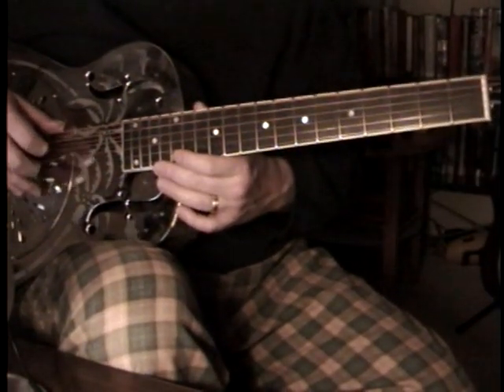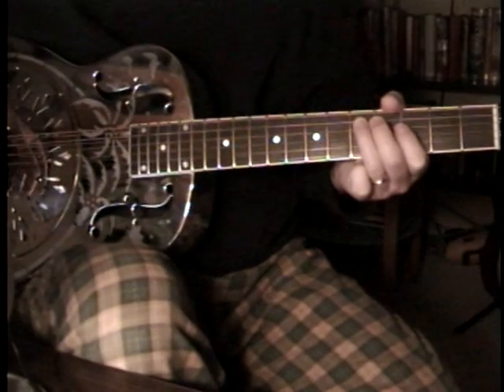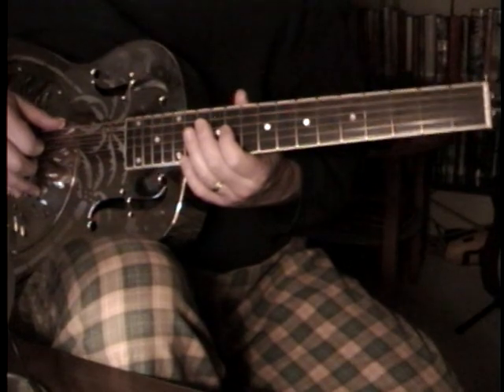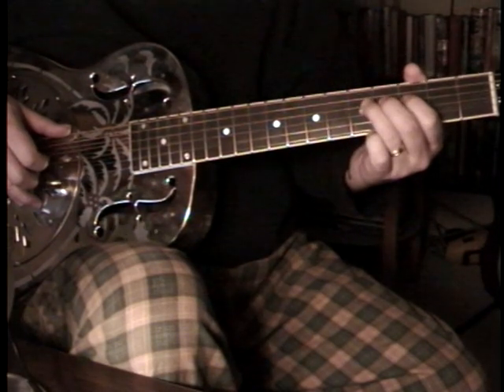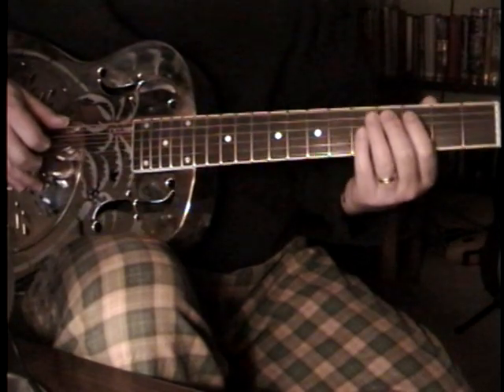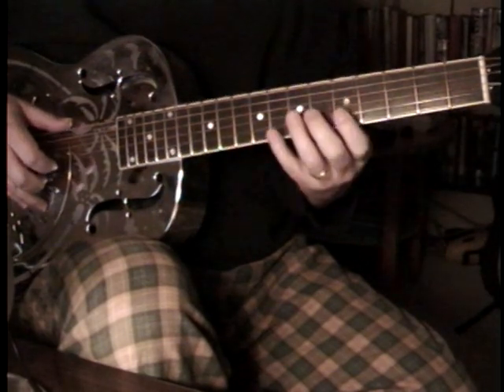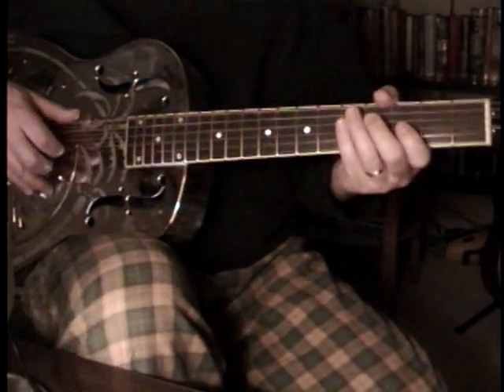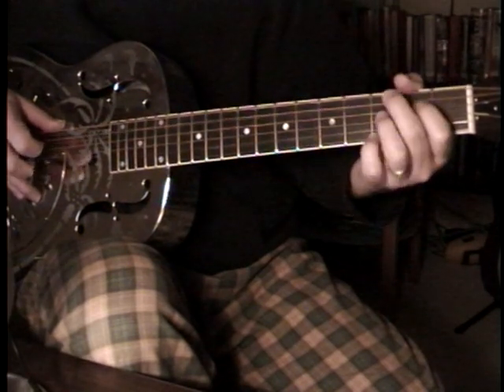Bruce Cockburn TUTORIAL - "Soul of a Man"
VIRTUAL TIP JAR: SEE BELOW.

Of course this isn't a Bruce Cockburn song, it was written by Blind Willie Johnson. And this isn't exactly how Bruce plays it, but it's my take on the song.

Played on a recent National Style 0 14-fret in open C tuning (C-G-C-G-C-E). Recorded using a Blue Yeti USB condenser mic in cardioid mode and an old analog camcorder.

Hi all. I've implemented a "Virtual Tip Jar". If you appreciate my tutorials and demonstrations you can show that appreciation by sending me a few bucks to defray my equipment costs and motivate me to do even more. If you are already a PayPal member the easiest way is to go to the following

For credit card donations, please visit the link below, and thanks!!!